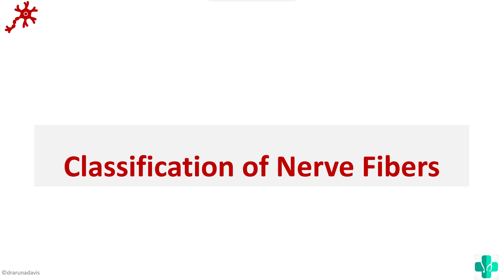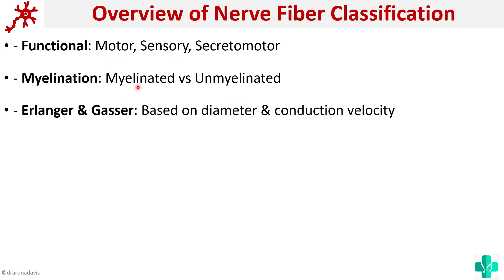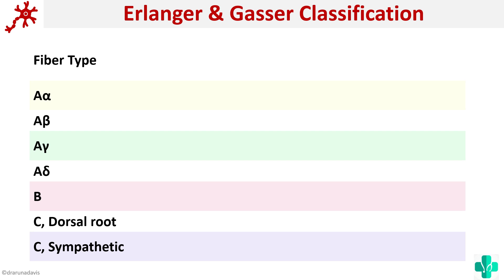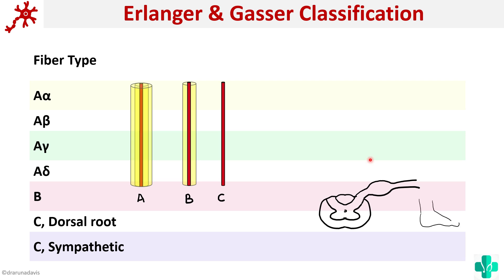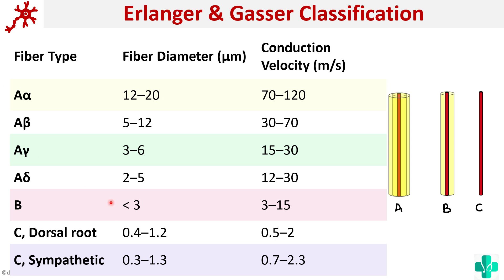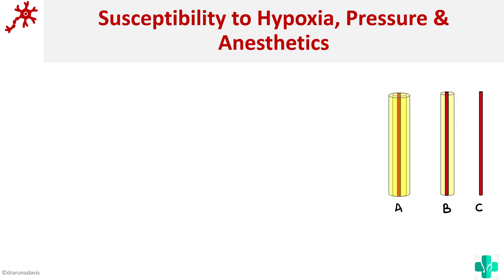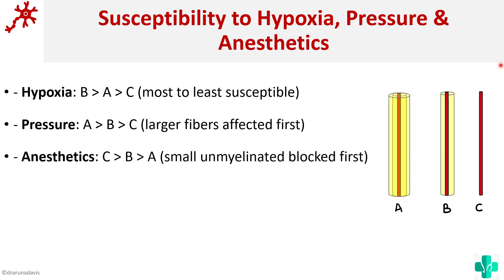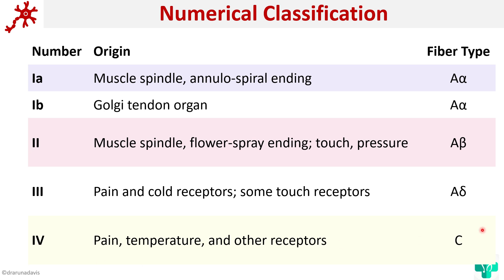Classification of Nerve Fibers| Physiology | First year MBBS